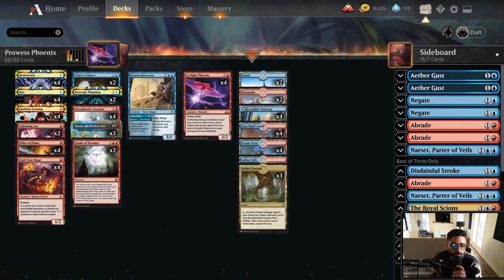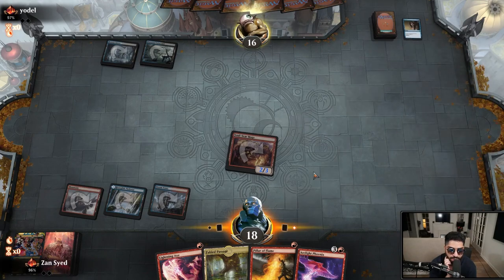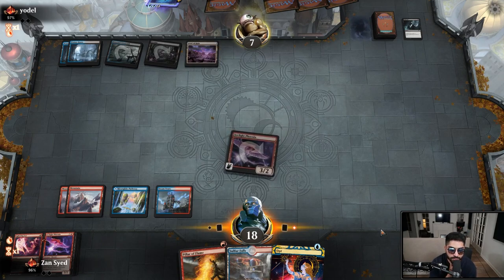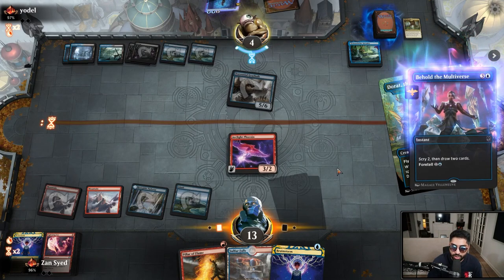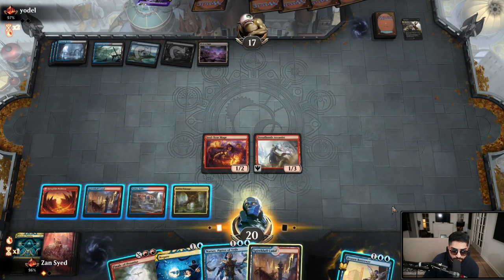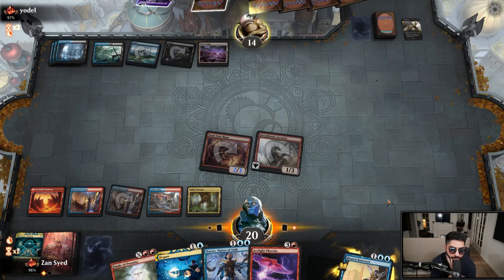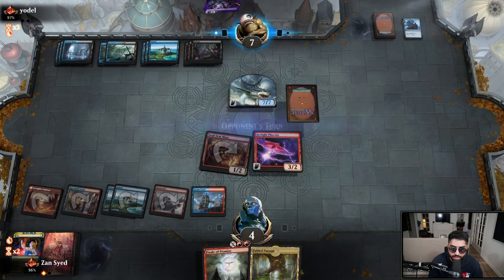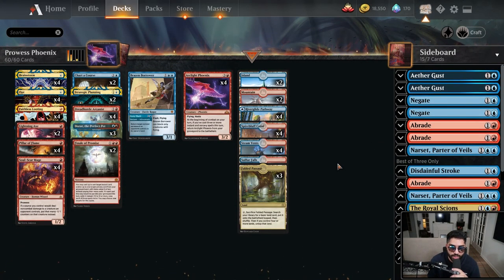How to Build Izzet Phoenix in Historic (With Sideboard Guide)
Deck Tech: 00:00-3:51
Gameplay: 3:51-33:54
Sideboard Guide: 33:54-34:18

Strixhaven just landed and has completely shaken up the Historic format on MTG Arena. Over the weekend I went DEEP trying to make Arclight Phoenix. I really feel like I figured out a lot that the archetype has to offer.

With that in mind, today I'm bringing you a deck tech on the shell, some matches, AND a sideboard guide.

I walk through the entire guide in the video, but there's also a link below with my full sideboarding plans for you to use. Enjoy!

SIDEBOARD GUIDE

DECK LIST

4 Arclight Phoenix (GRN) 91
2 Island (STX) 369
2 Mountain (STX) 373
2 Finale of Promise (WAR) 127
4 Pillar of Flame (JMP) 355
4 Faithless Looting (STA) 38
4 Dreadhorde Arcanist (WAR) 125
4 Opt (STA) 19
2 Lightning Axe (JMP) 341
4 Brainstorm (STA) 13
4 Spirebluff Canal (KLR) 286
4 Steam Vents (GRN) 257
4 Riverglide Pathway (ZNR) 264
1 Sulfur Falls (DAR) 247
3 Fabled Passage (ELD) 244
2 Strategic Planning (STA) 20
3 Sprite Dragon (IKO) 211
4 Soul-Scar Mage (AKR) 175
2 Chart a Course (XLN) 48
1 Brazen Borrower (ELD) 39

Sideboard
2 Aether Gust (M20) 42
2 Negate (STA) 18
3 Abrade (AKR) 136
2 Narset, Parter of Veils (WAR) 61
4 Leyline of the Void (M20) 107
1 Disdainful Stroke (GRN) 37
1 The Royal Scions (ELD) 199